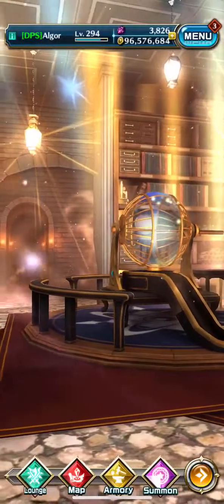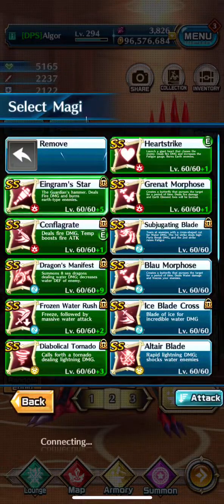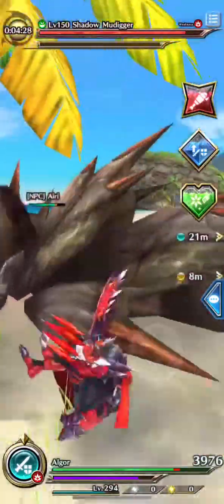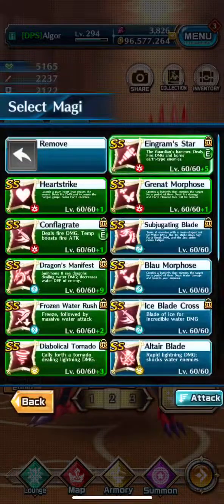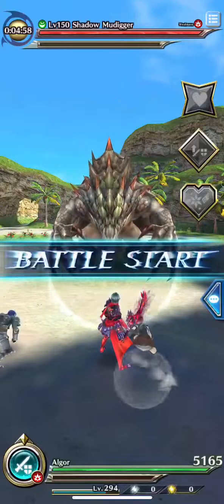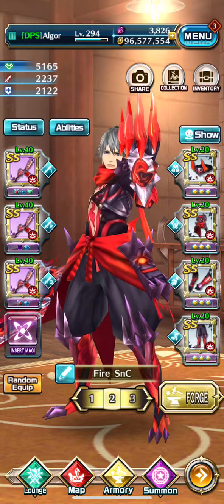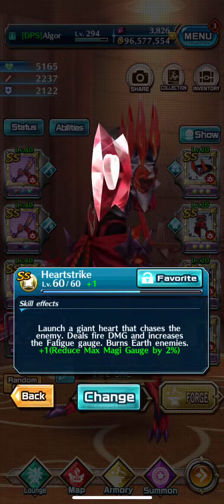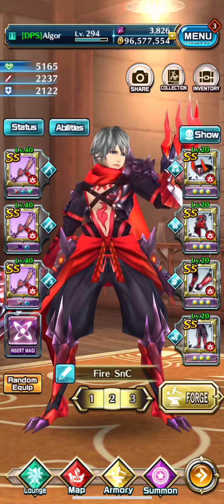[Dragon Project] Eingram’s Star vs. Heartstrike, Who’s Better?!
Opps, my voice is a bit derpy today. Dunno why I was so nervous haha. Hope you guys like the comparison